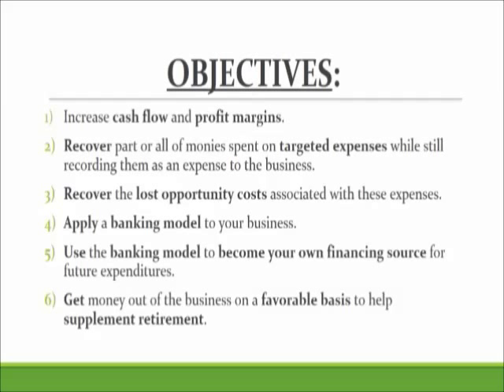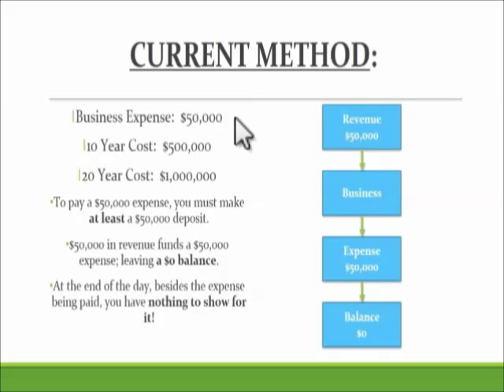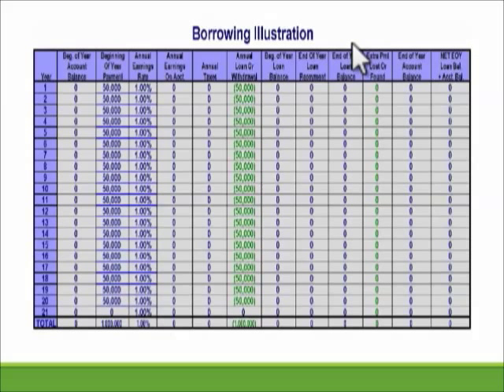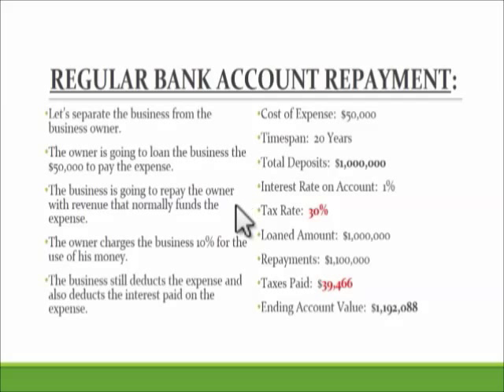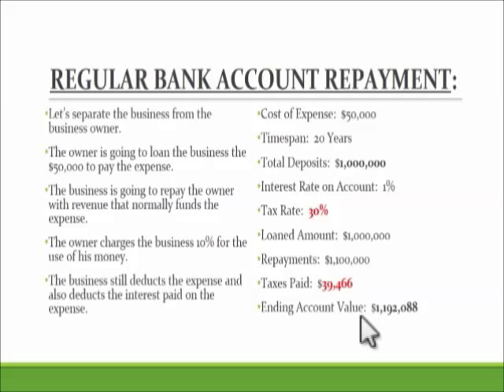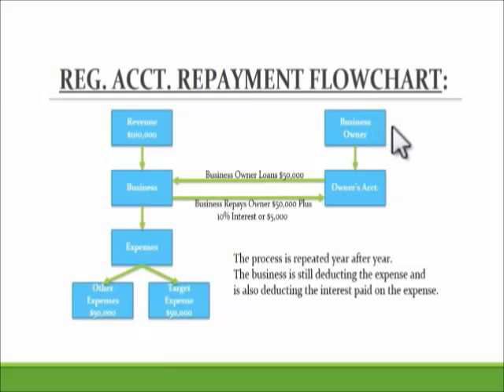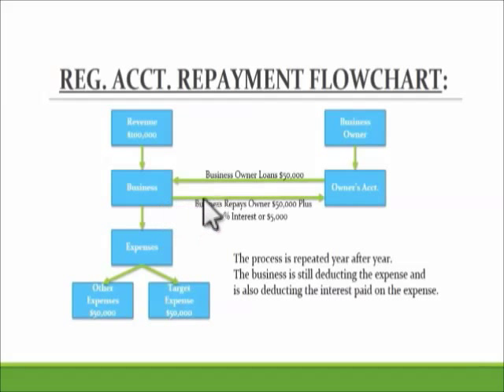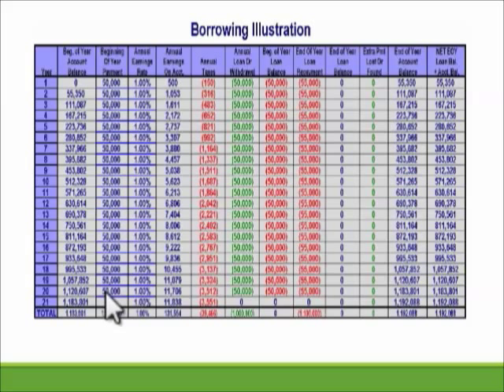The Infinite Banking Concept Cost Revovery Strategy Part 1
The following three part video series will introduce you to The Infinite Banking Concept Cost Recovery Strategy. It will answer these questions

1. Would you AND your business be better off if you could recover expenses while still recording them as an expense?

2. Would you AND your business be better off if you could become your own financing source?

3. Would you AND your business be better off by recovering the lost opportunity cost associated with business expenses, thus growing your wealth?

4. Would it be beneficial to get money out of the business on a tax free basis to help supplement retirement?

Don't forget to watch The Infinite Banking Concept Cost Recovery Strategy videos 1,2, and 3.